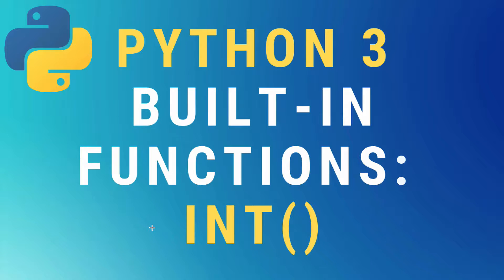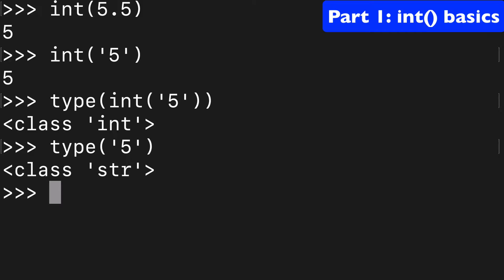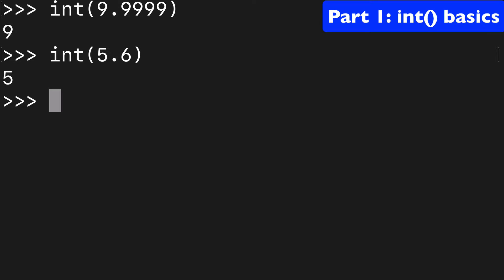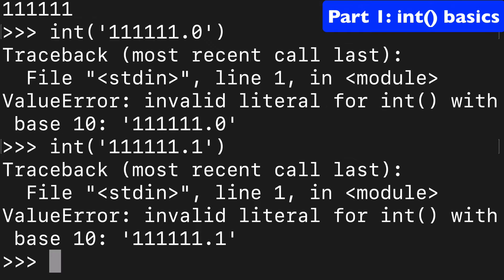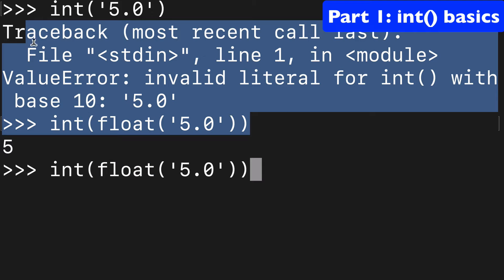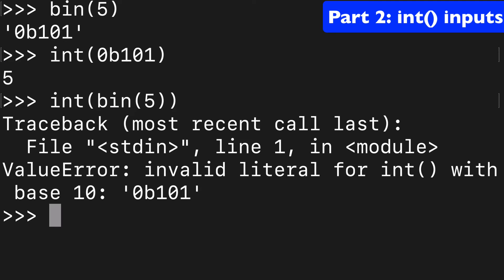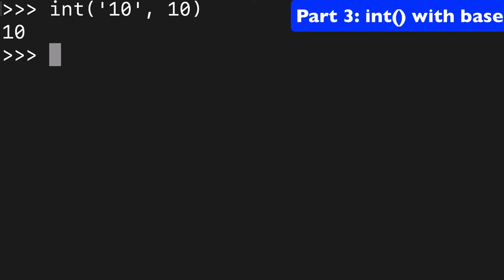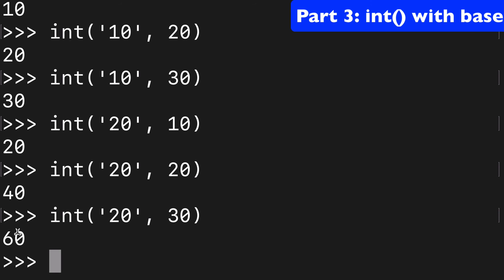Python 3 int() built-in function TUTORIAL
Tutorial on how to use the int() built-in function from the Python 3 Standard Library.